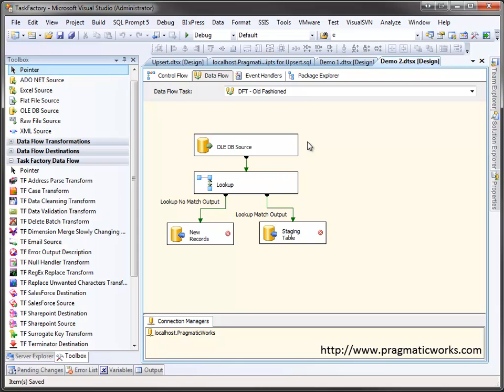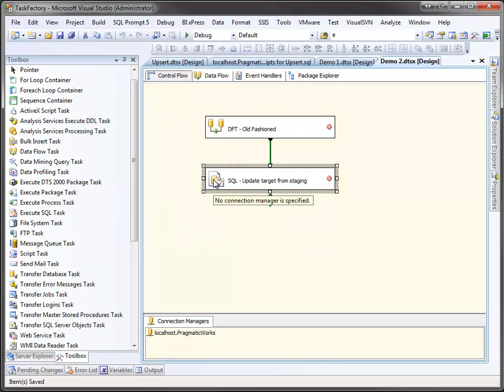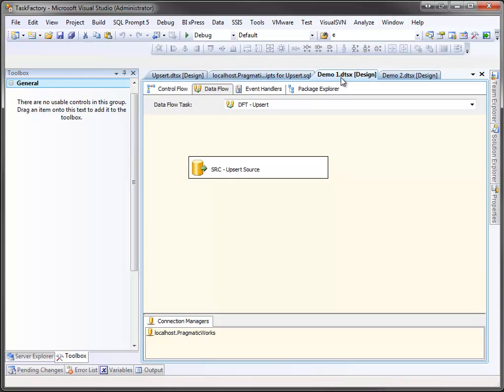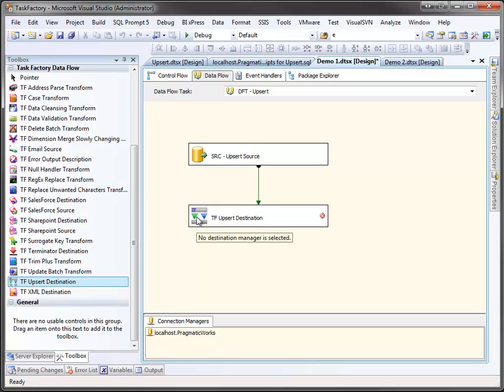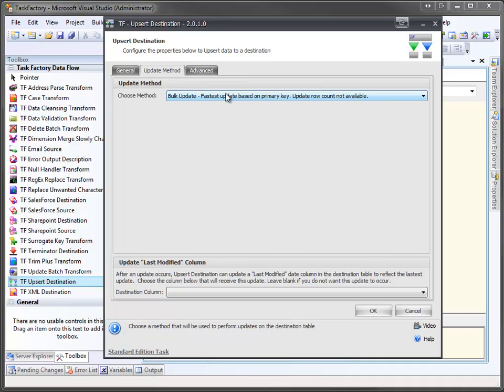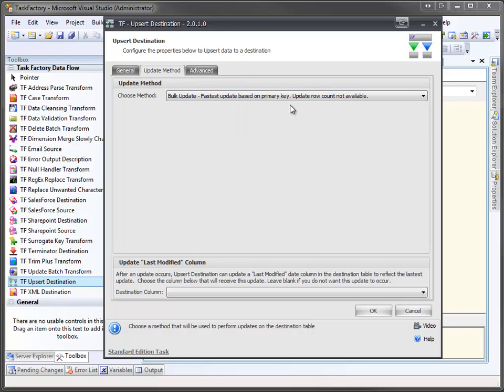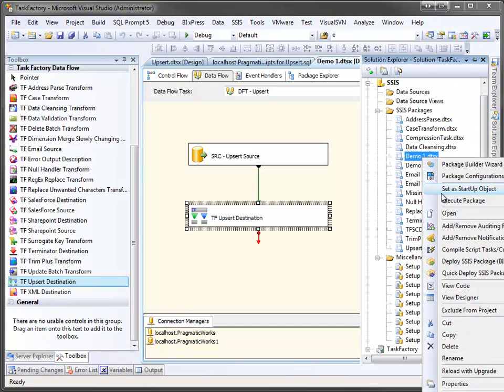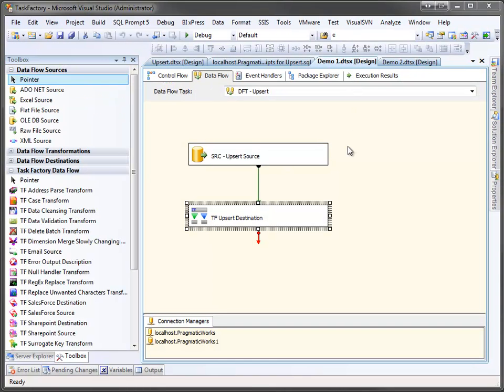Task Factory Upsert Destination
Inserting and updating records is, without a doubt, the most common operation performed in any SQL Server Integration Services package. What a headache though, having to determine if the record exists, whether to insert it, stage it, etc.

All that goes away with the Upsert Destination, part of the Task Factory suite from Pragmatic Works. With one simple control you can handle both inserts and updates with ease. This video shows you how incredibly easy it is.